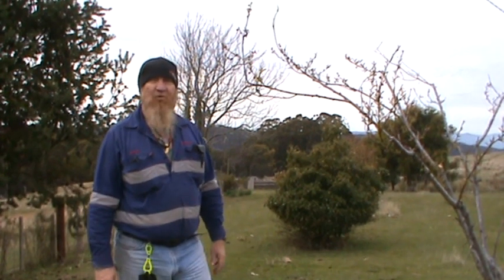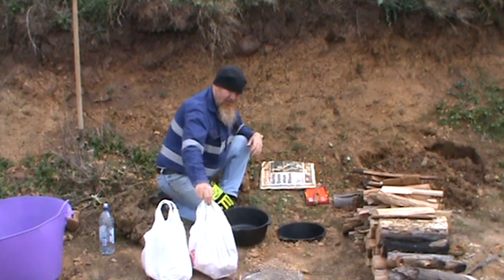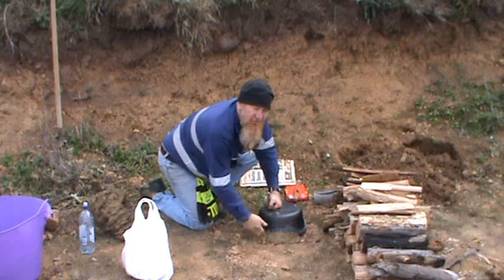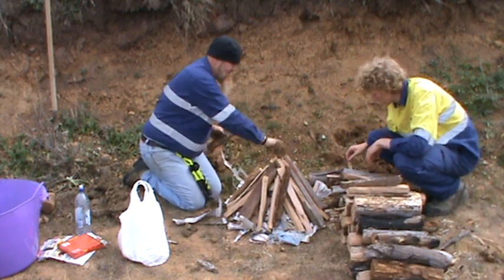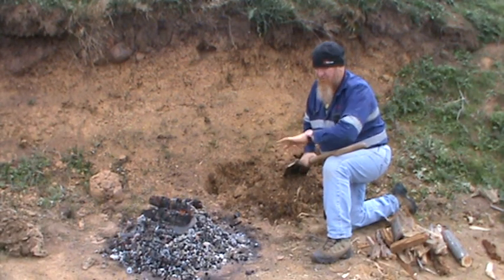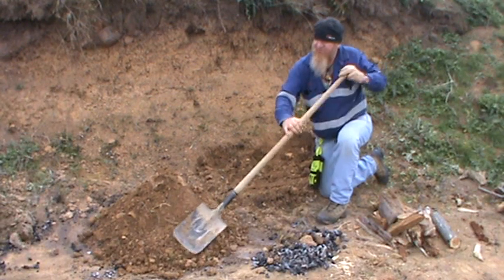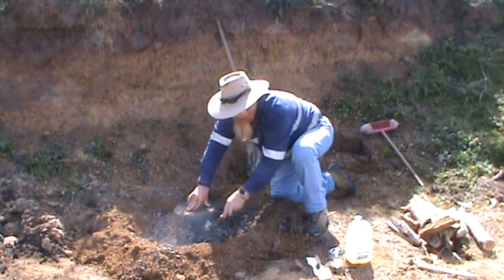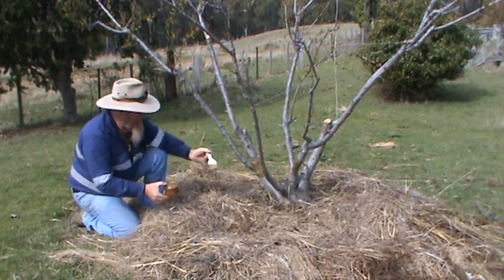Making Bone Sauce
In an effort to reduce attacks on fruit trees from Possums, Tiger Hill Permaculture attempts to make Bone Sauce as a humane, creative and cost effective solution to the problem.